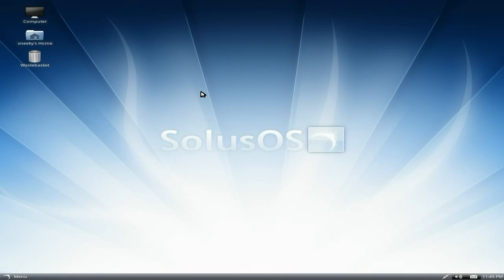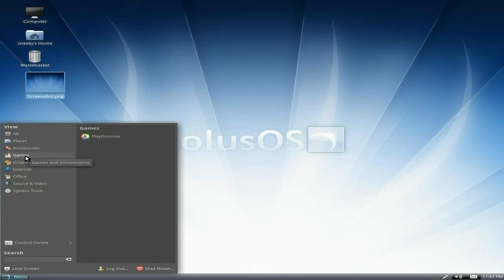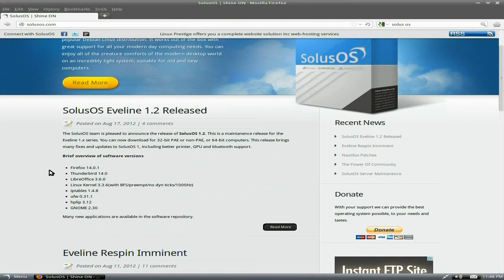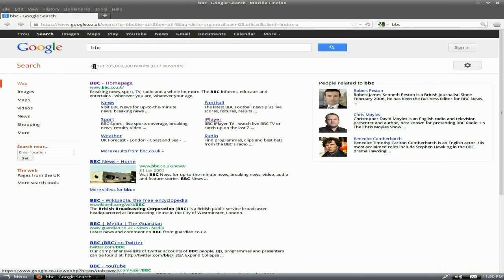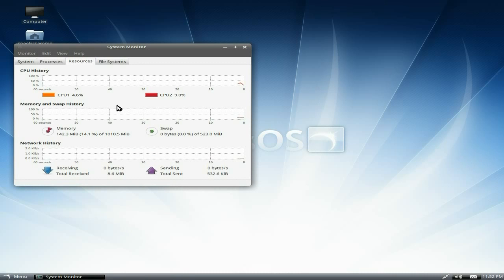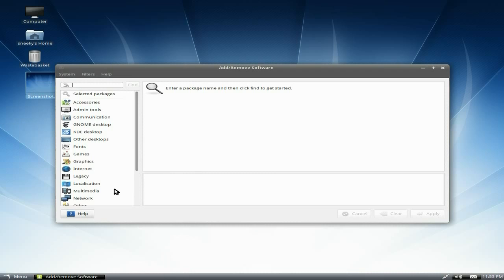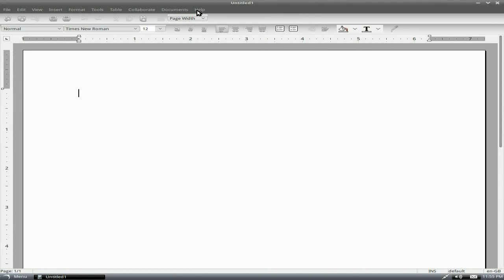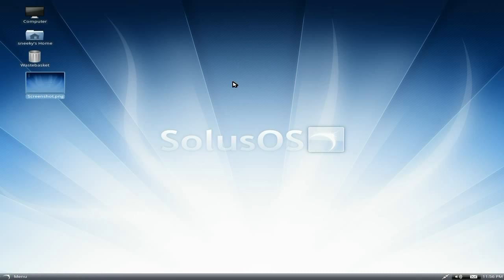Solus OS 1.2 Eveline...Just The Way U Like It...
Here we have the latest update to solus 1 series, and this is just a update so you don't have to d/l all the latest updates, which is good for me...nice